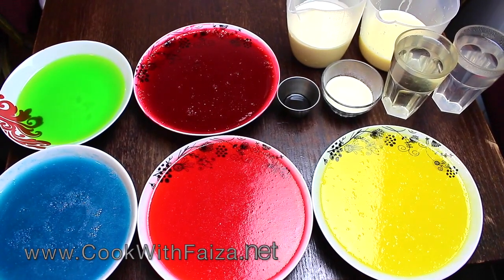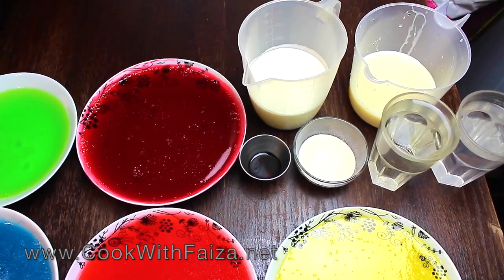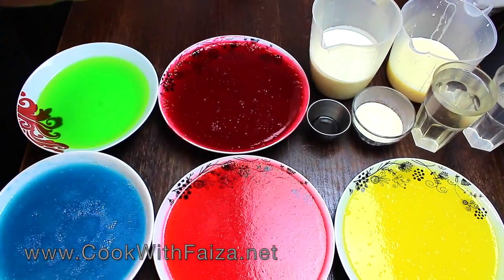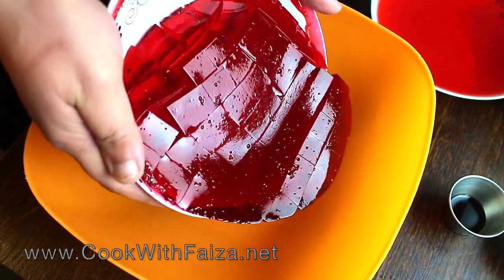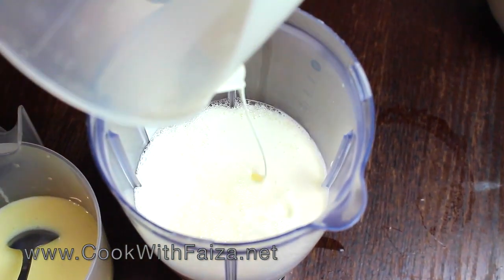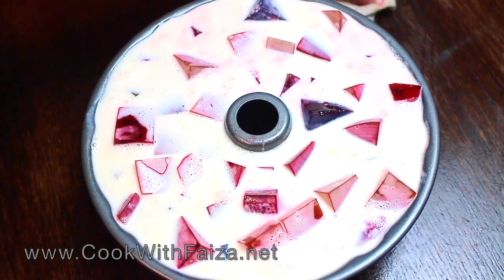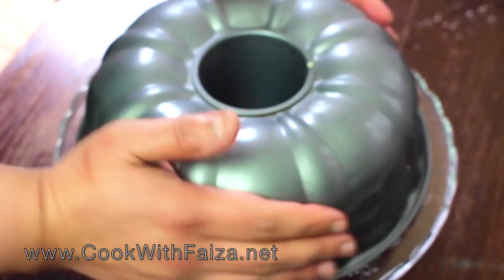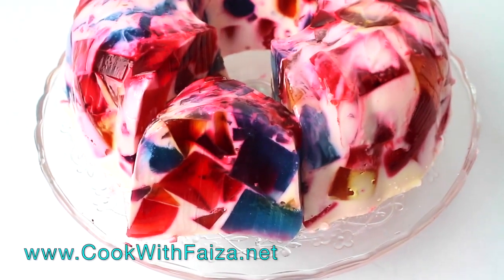Bursting with Color: Broken Glass Jello Recipe in Urdu - Hindi By Cook With Faiza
Likhi hui recipe ke liye meri website ko visit karain,
ya phir meri free mobiles App ko download kar lain,
Link niche diye gaye hain